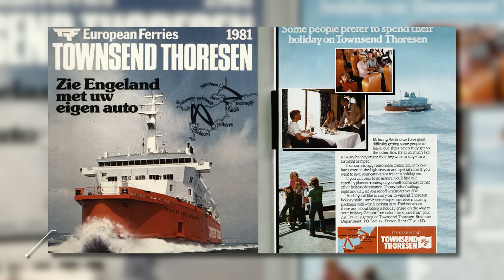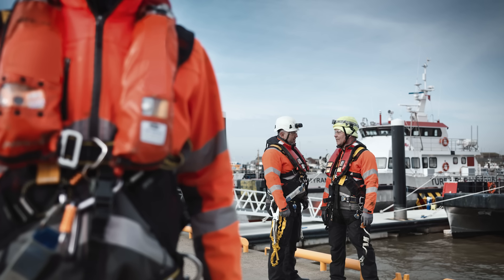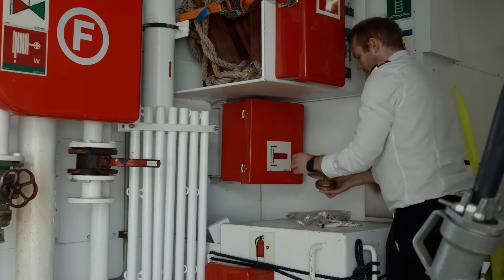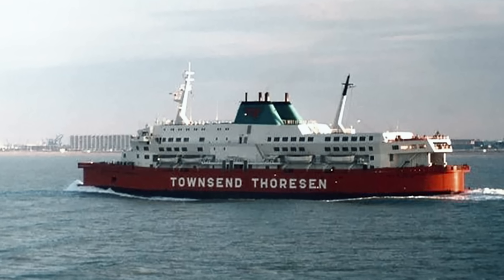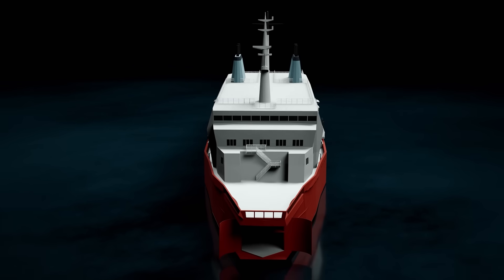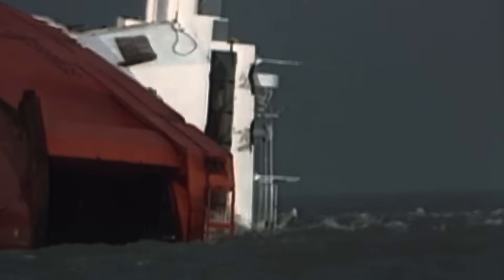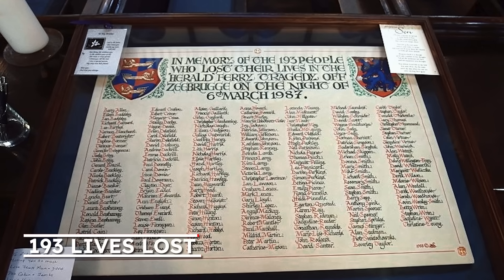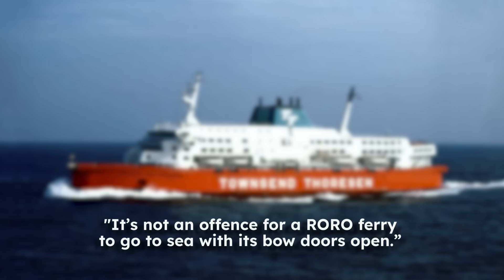193 Dead After Bow Doors Left Open!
Herald of Free Enterprise

REMASTERED - We corrected mistakes and misinformation in this new version of the Herald of Free Enterprise. Our animations were incorrect in the first Documentary and some of the content we showed was not in alignment with Youtube. This new upload has correct animation with a nicer touch and the images follow Youtube's guidelines.

The Herald of Free Enterprise was a beautiful ferry, sank by inadequate equipment and human error.

What stood out to you most in this story—human error, engineering limits, or the systems around them? Share your thoughts, questions, and theories in the comments below.

Waterline Disasters for catastrophic events
Waterline Salvage for complex salvage operations
Waterline Chronicles for investigative documentaries